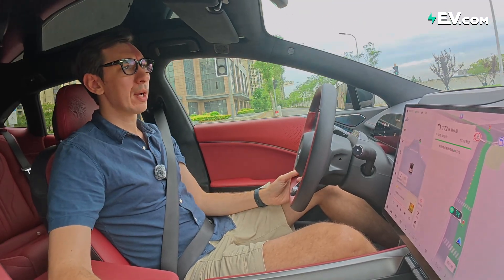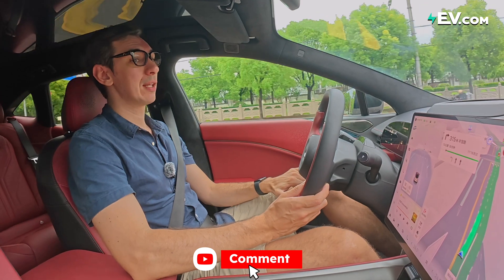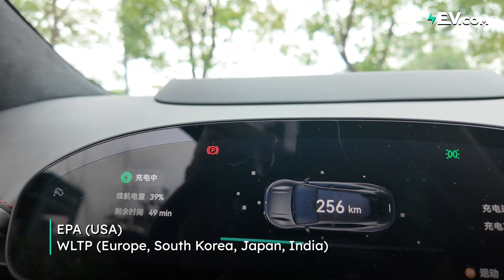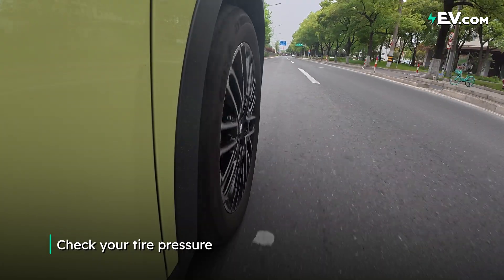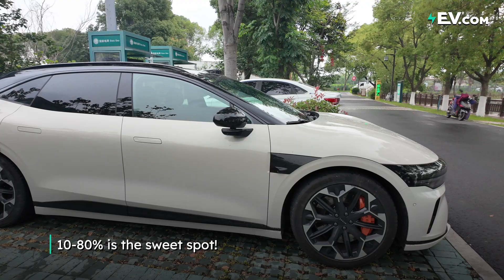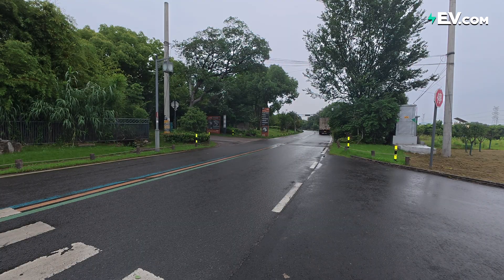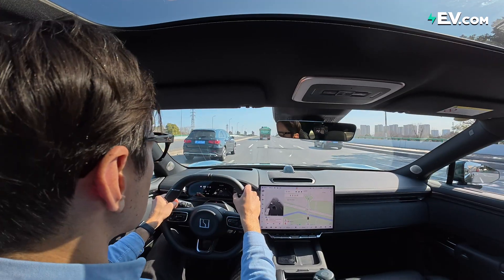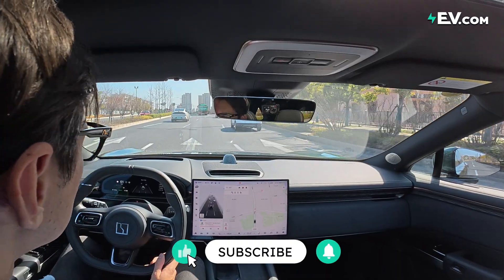Do EV Road Trips Suck? Top 3 Tips to Travel Worry-Free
Worried about taking your EV on a road trip? Don’t be. EV road trips don’t have to be stressful — in fact, they can be surprisingly smooth with the right preparation. In this video, we break down the top three EV road trip tips to help you make the most of your journey.

We talk through how to plan your route, charge efficiently, and handle climate conditions that impact range. Whether you're new to electric driving or already have some miles under your belt, this guide will help you travel with confidence.

Interested in electric vehicles?
to explore, compare and shop EVs in one place.
Stay updated with the latest in the EV world!